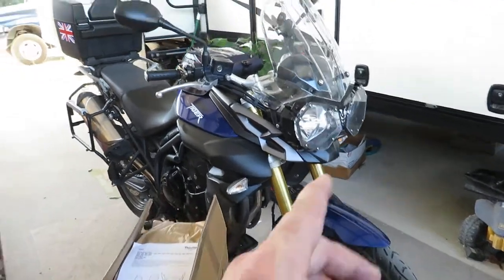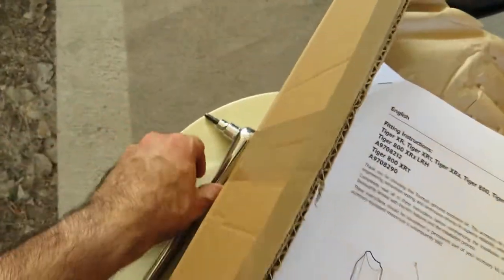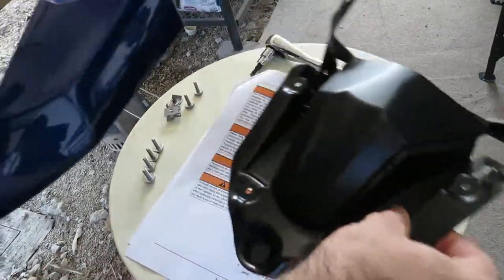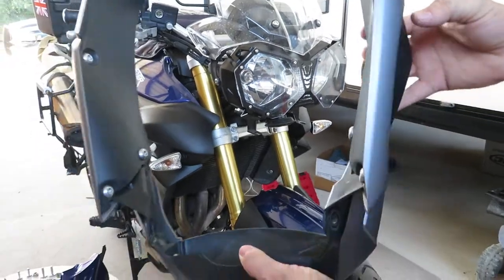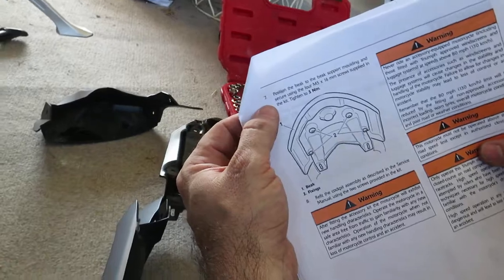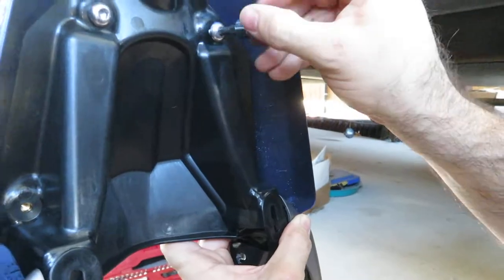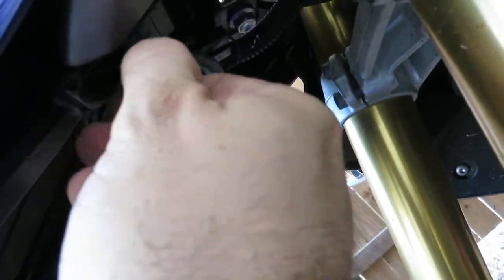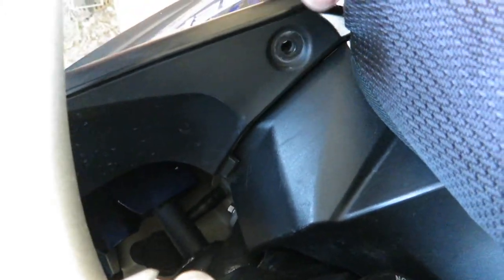Triumph Tiger: High Mud Guard Beak Installation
My "Roadie" just wasn't complete without a beak, so we installed one!